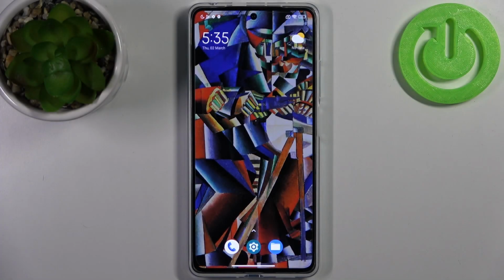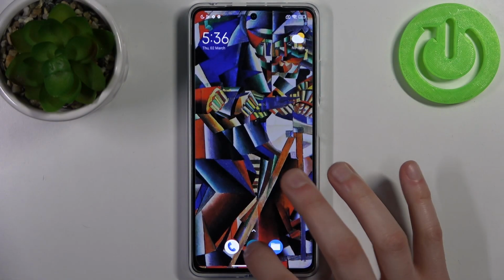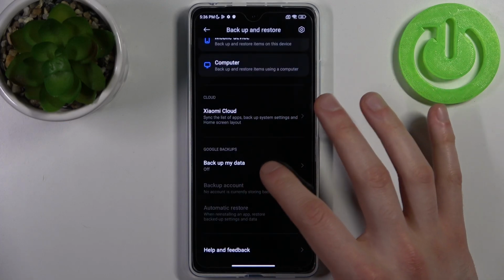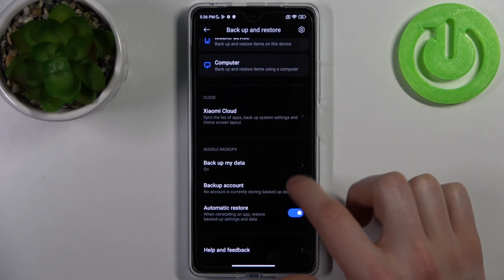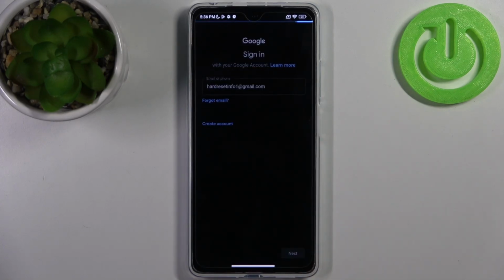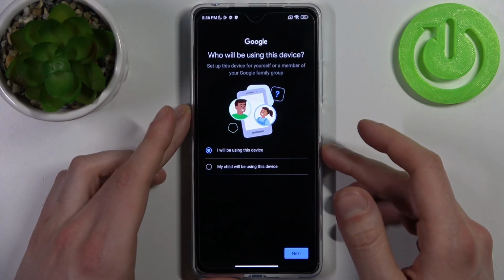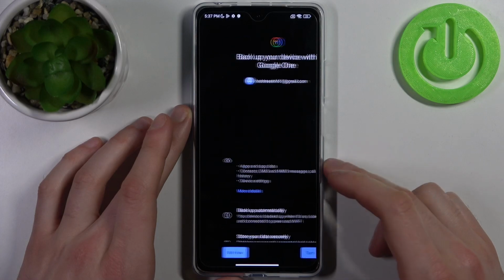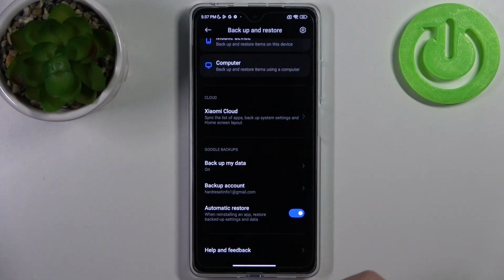How to Enable Google Backup on POCO X5 Pro - Google One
Find out more about activating google backup on POCO X5 Pro:
Hi, Users. Today, we would like to present how to enable Google backup on your POCO X5 Pro. In this tutorial, our technician will show you how to set up a backup account and enable Backup by Google One. If you want to know more about your POCO X5 Pro, visit our YouTube channel.

How to turn on google backup on POCO X5 Pro? How to enable Backup by Google One on POCO X5 Pro? How to activate Backup to Google Drive on POCO X5 Pro?